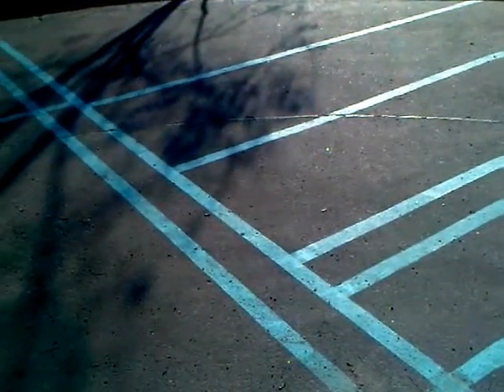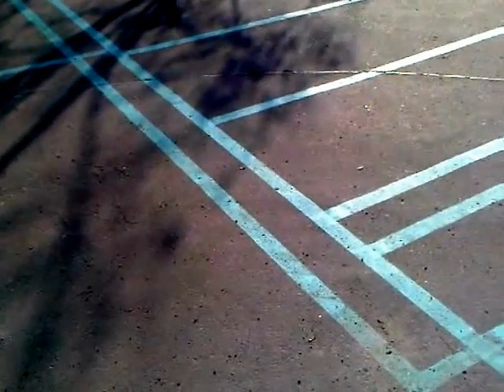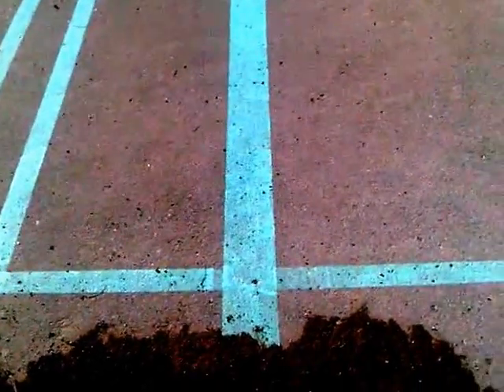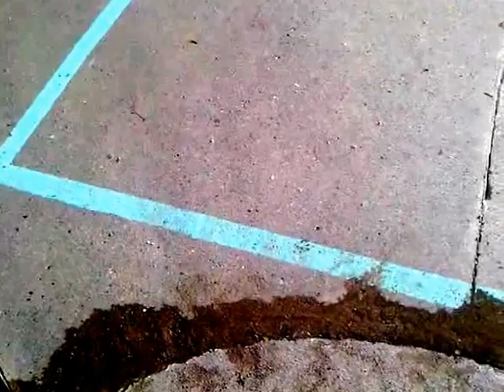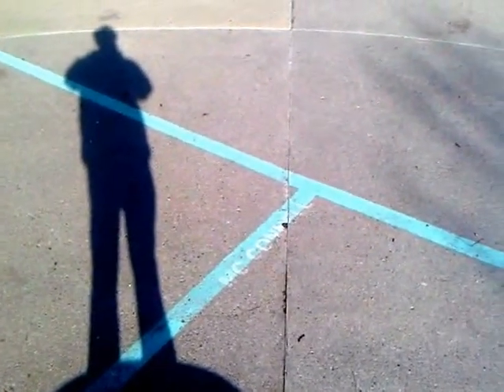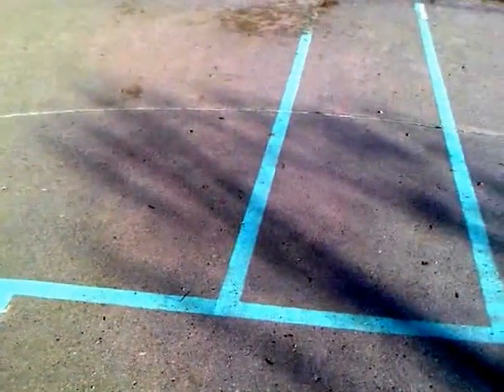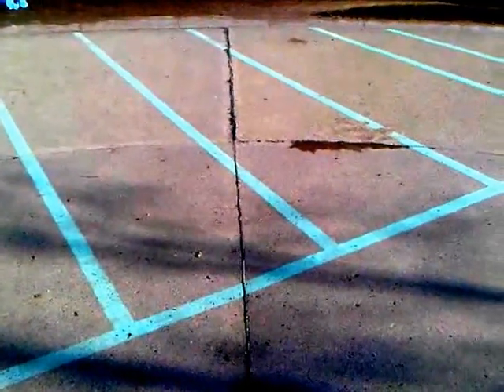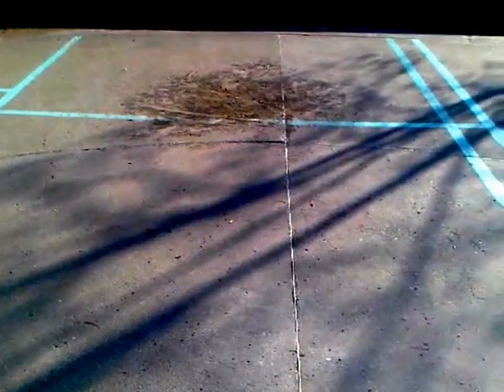HiMY SYeD Withrow Park Wading Pool Giant Neighbourhood Map Toronto Monday November 28 2011